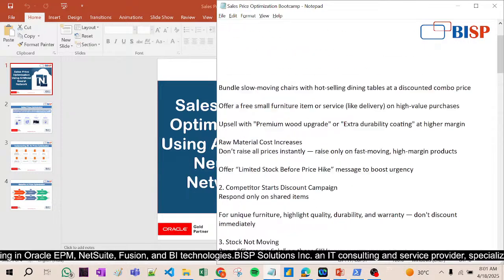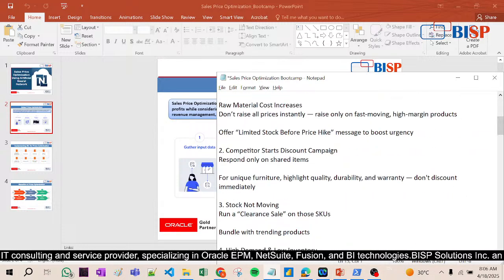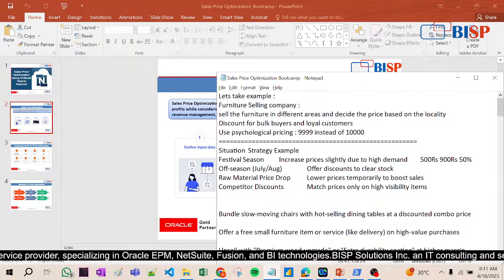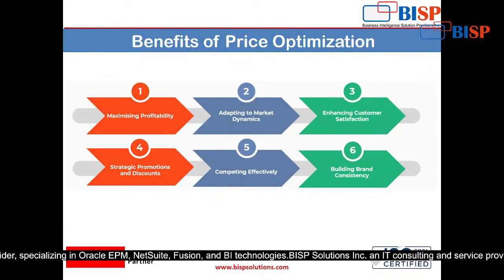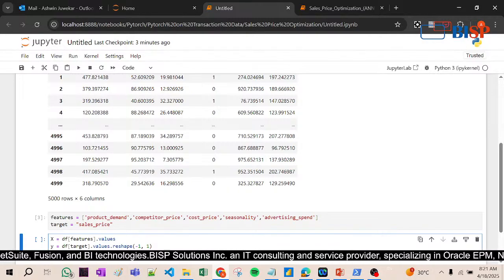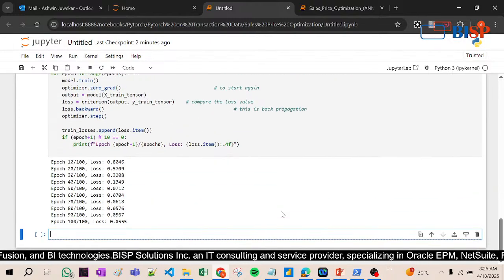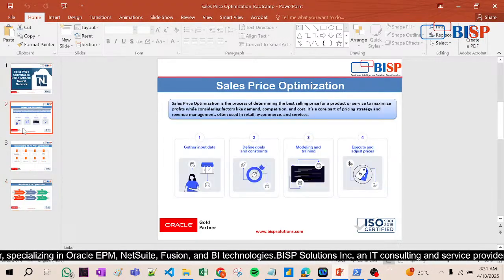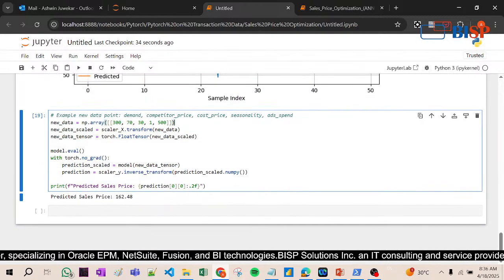PyTorch Bootcamp Class #32 | How Can We Optimize Product Prices Using ANN in PyTorch?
In PyTorch Bootcamp Class #34, we dive into Inventory Optimization using LSTM (Long Short-Term Memory) networks. Learn how to build an LSTM model in PyTorch to predict future inventory needs, reduce holding costs, and avoid stockouts or overstocks. This session is ideal for supply chain professionals, data scientists, and anyone looking to apply AI for smarter inventory management and demand forecasting.